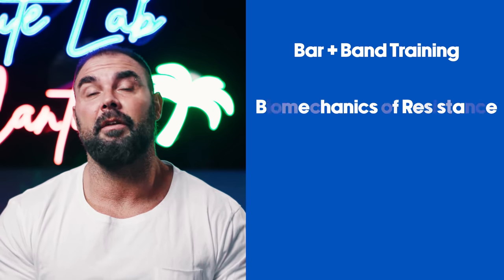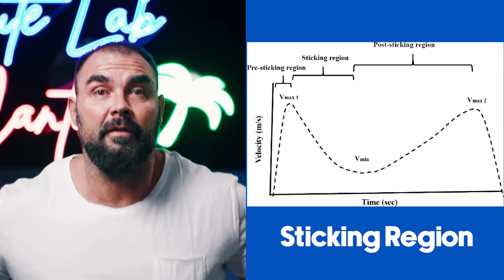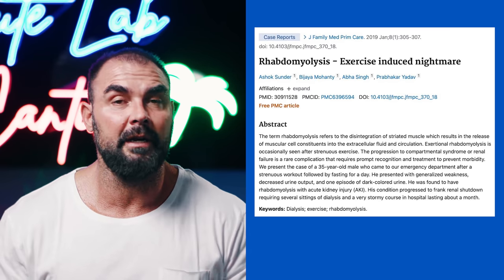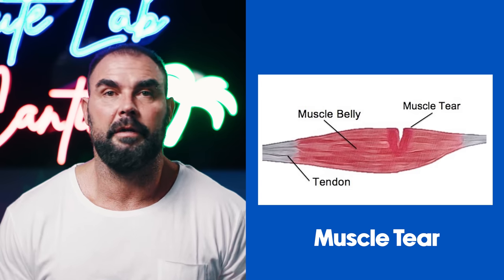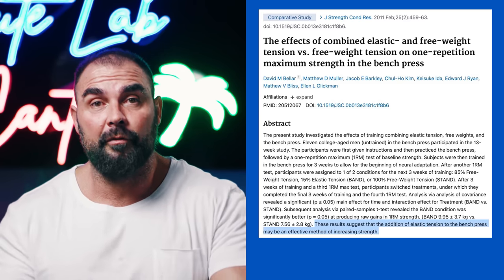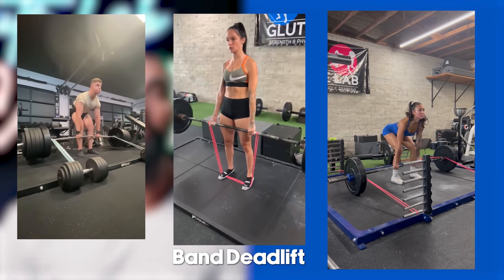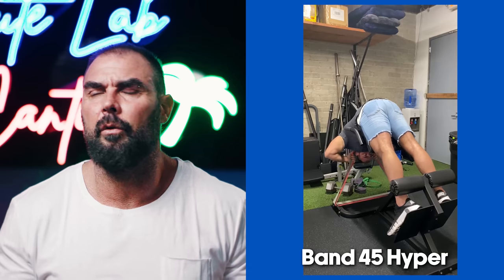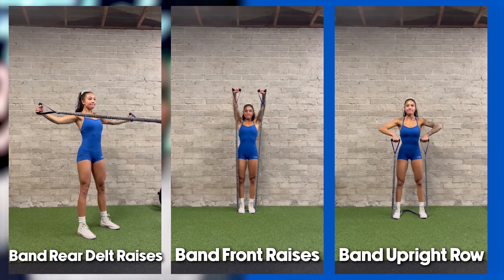The Best Way to Train for Strength and Muscle: Bar + Band Resistance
To join my flagship glute building program Booty by Bret,

To buy my best selling booty bible "Glute Lab,"

Barbell resistance is awesome, and band resistance is awesome. You know what is even more awesomer? Bar plus band resistance!

In this video, I explain why I believe that bar + band resistance is the most effective form of training for strength and muscle, possibly with everyone, but even more likely with those individuals who are prone to excessive soreness, muscle damage, and injuries.

What needs to be figured out over time is 1) whether more volume can indeed be carried out using bar plus bands compared to bar only (while still allowing for full recovery), 2) the optimal frequency and volume per exercise using bar plus band vs. bar only, and 3) the optimal ratio of band/bar tension per exercise.

Theory aside, variable resistance has been used for many decades in S&C. From bands to chains to CAMs to weight releasers to elastic clothing and supportive equipment, there are numerous ways to increase the resistance throughout an exercise's range of motion. Legendary strength coach Louie Simmons helped bring bands to the forefront of the industry with his Westside Method for powerlifting training, and I've built upon his methods for StrongLifting training (and for glute training).

Shown are the main ways we utilize bands at Glute Lab. We use them quite often, as you can see. Although these methods may not be viable for the masses training in commercial gyms, they're a no-brainer for those training from home or in their garages.

I hope you enjoy this 33-minute video, we put so much time and energy into it.

Video Shot & Edited By: @alexrvzo

MB01S8YYA52SYCL